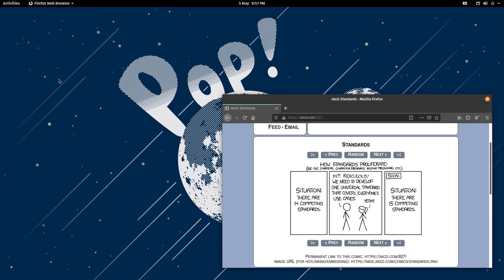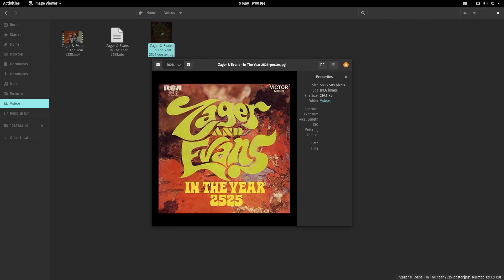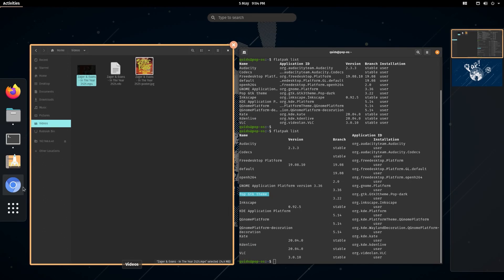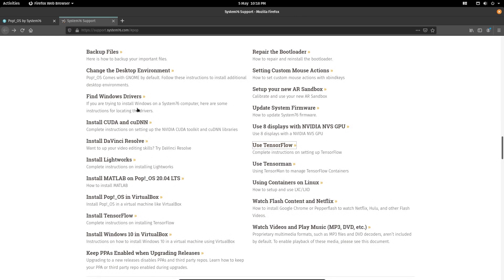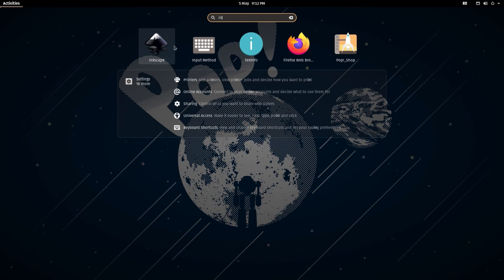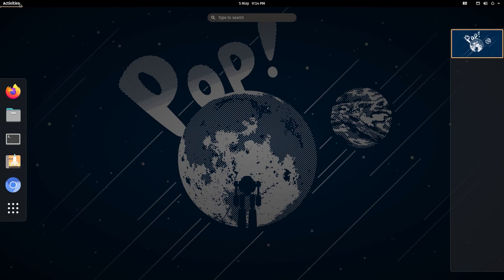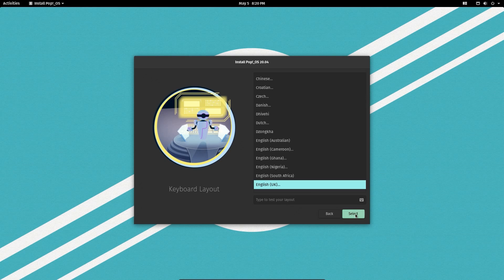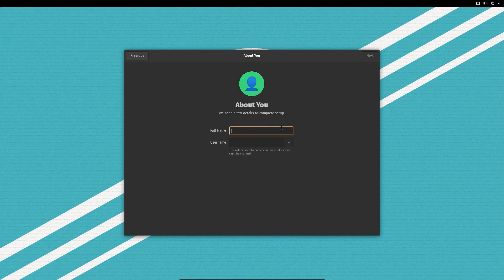Pop!_OS 20.04 Review – Very Pretty!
Pop!_OS is a beautiful looking Linux OS made by System76. It is based on Ubuntu 20.04 and uses Gnome 3.36 Desktop. Although it uses Flatpaks instead of Snaps and forces a full disk encryption.